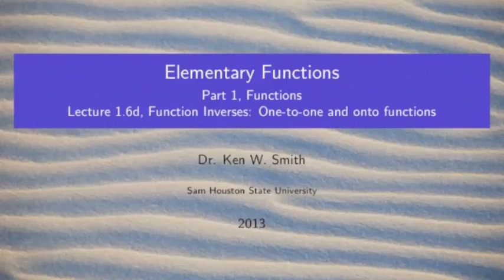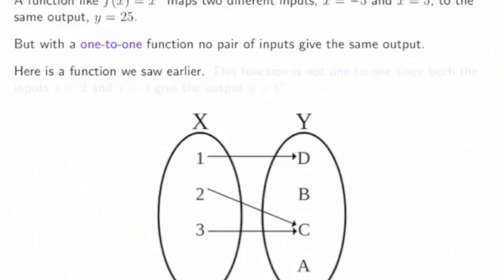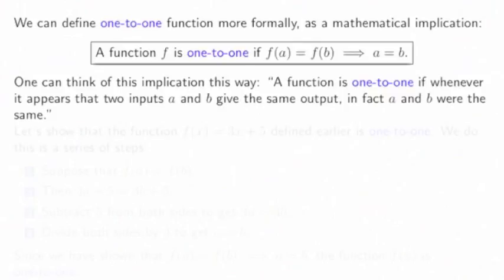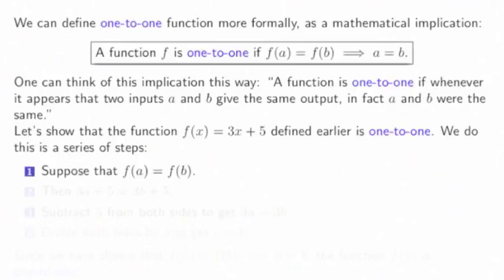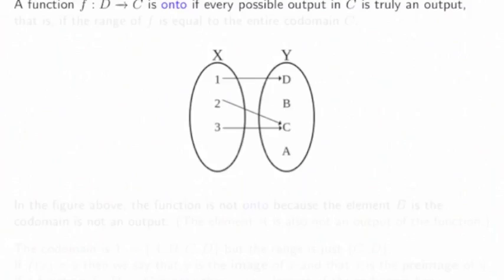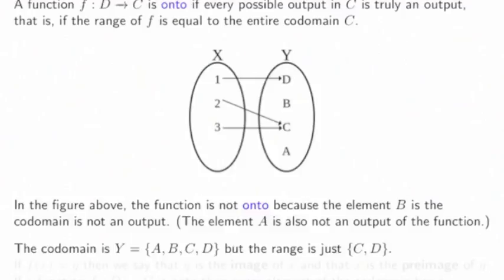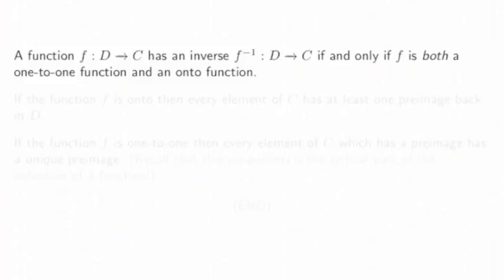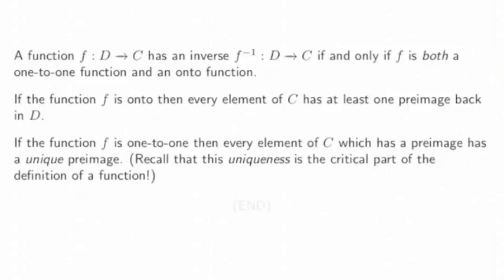1 6d One to one and onto functions ipod